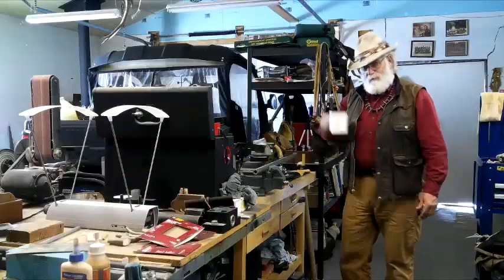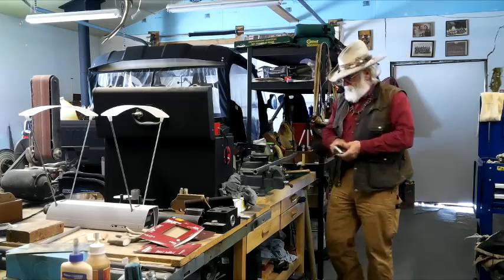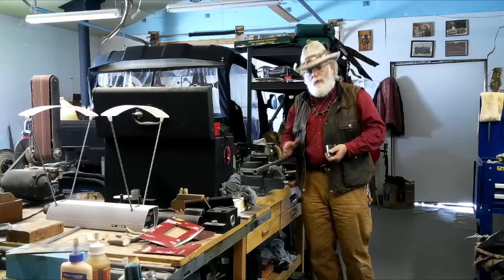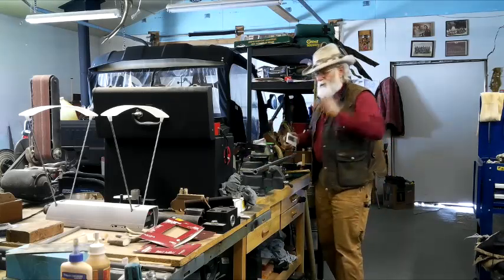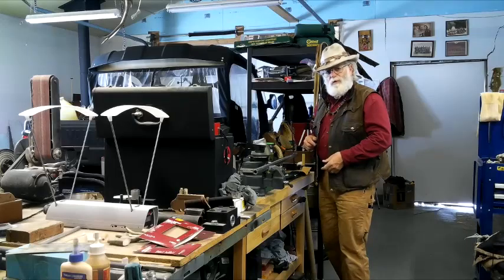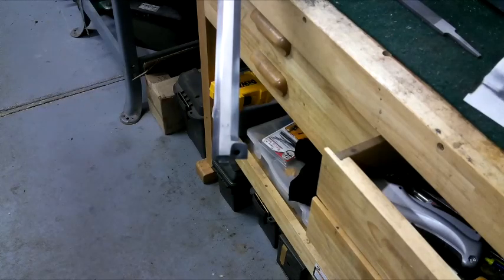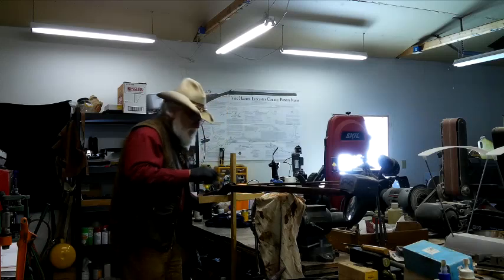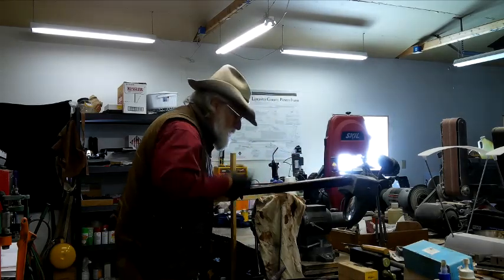Coffee With Buckskin Dave Oil Stock_Polish Barrel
I polish the barrel flats, stamp my makers mark, caliber, and number on barrel and apply the first coat of stock oil on the # 8 Hawken.